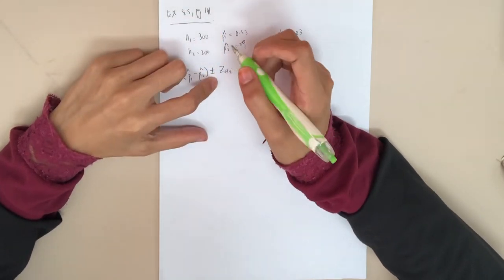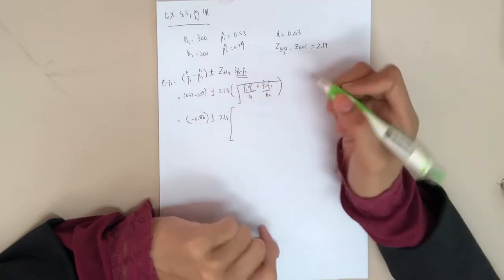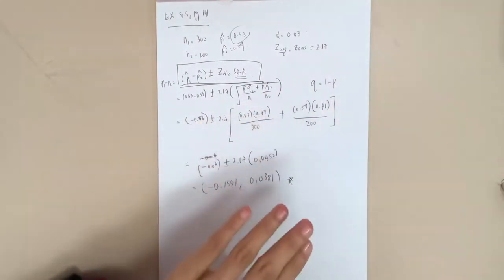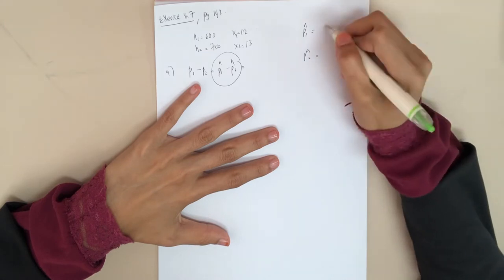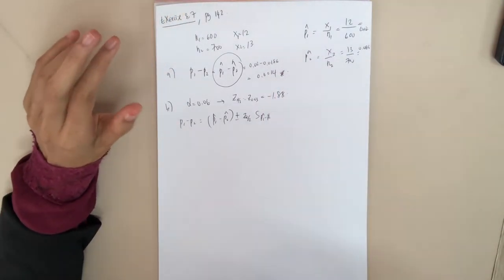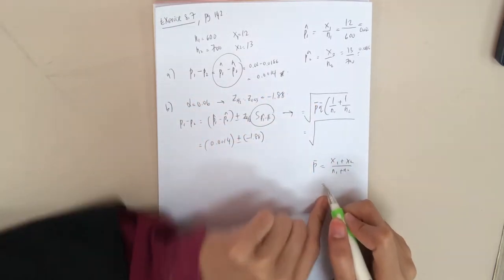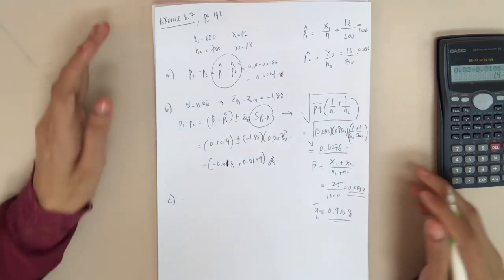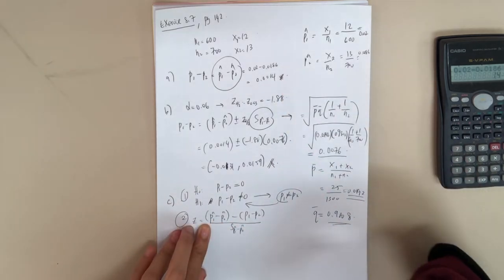Estimation & hypothesis testing for proportion large sample - example